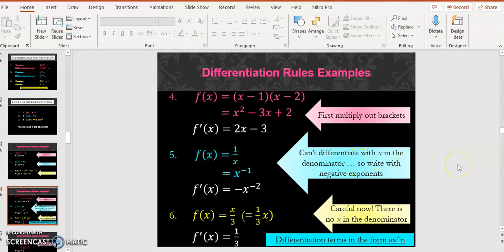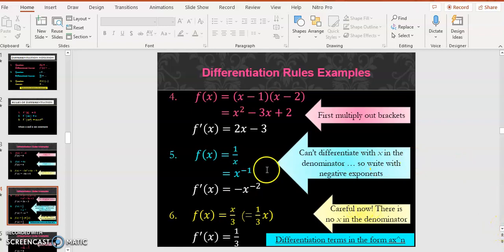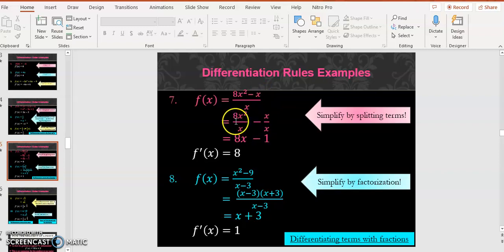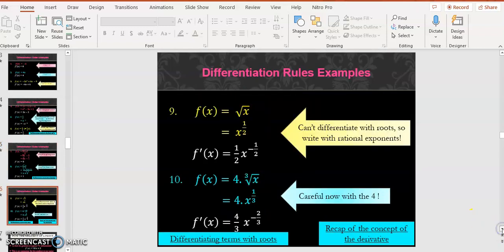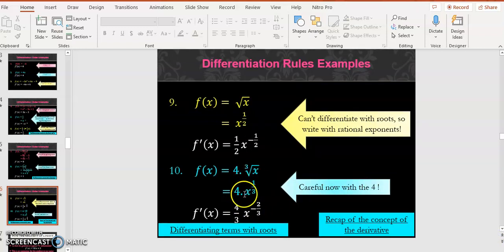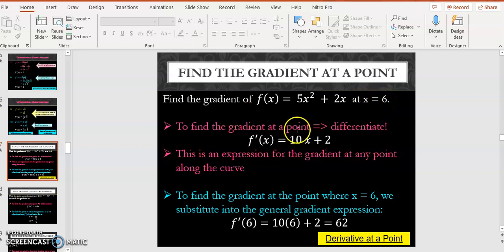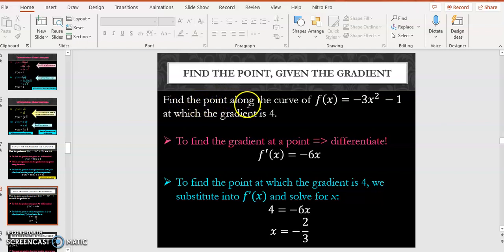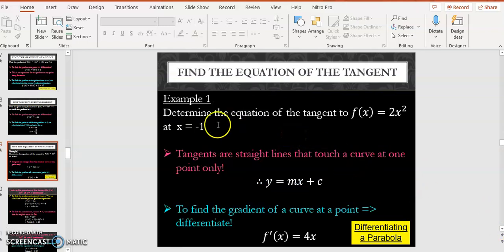derivative series 6 By Notation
The video shows differentiation by notation